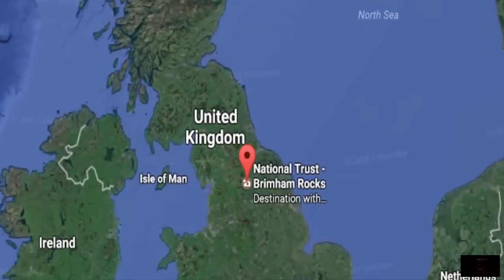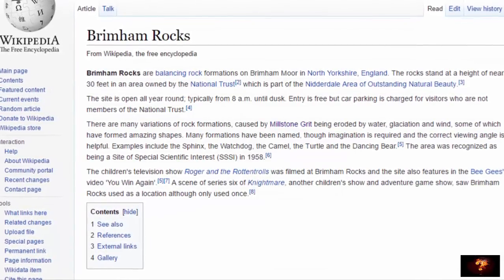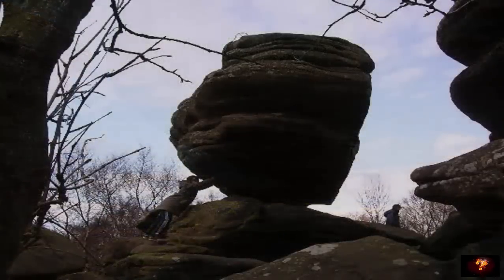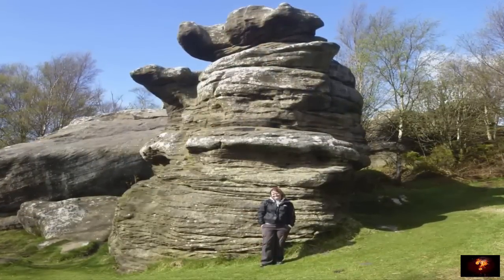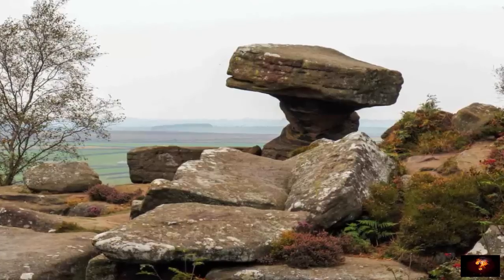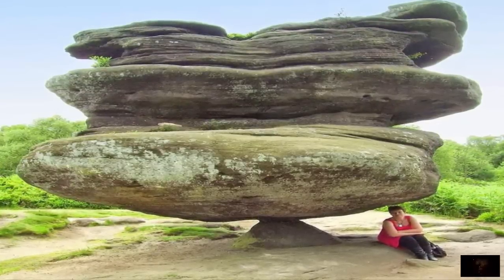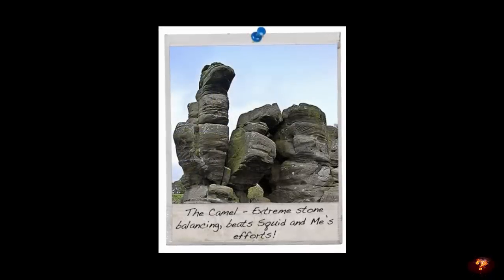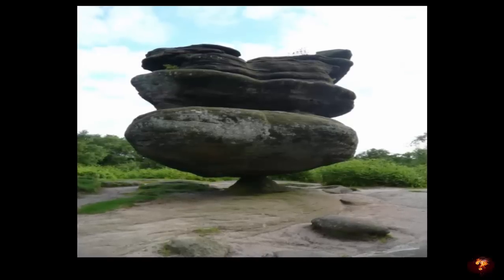What Balanced The Brimham Rocks?